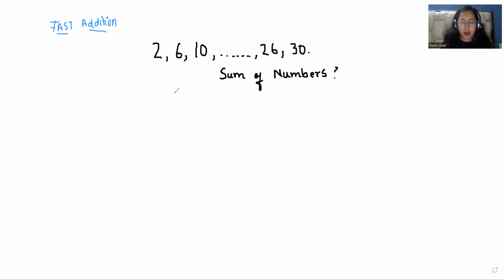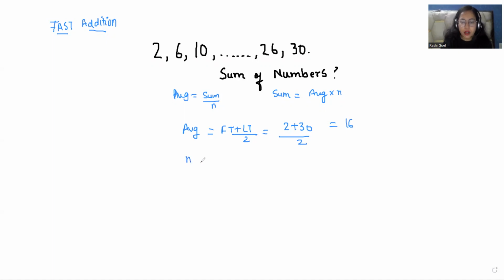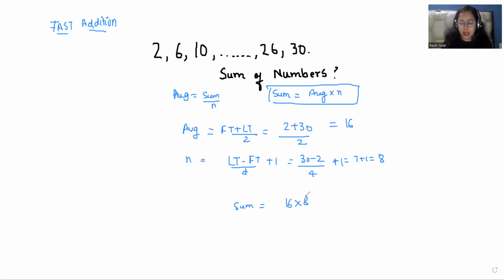Fast Addition Trick | Find the Sum of numbers in Seconds | Fun Math | By - Rashi Goel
Get the Sum of all the numbers Quickly -   Learn the Trick

Math Window
Route to Mathematics
olympiad
math olympiad
olympiad algebra
exponential equation
system of equations
pre math
Poh Shen Loh
Olympiad Mathematics
Substitution method
Manipulation
Mathologer
Olympiad Question
olympiad awards
just Algebra
Don't Memorise
Syber math
Math Booster
Olympiad mathematics
olympics math
olympics mathematics
Number Theory
mathcounts
just algebra
MathByRashiGoel
MindoverBody
blackpenredpen
math olympics
olympiad exam
math olympiada
British Math Olympiad
olympics math
olympics mathematics